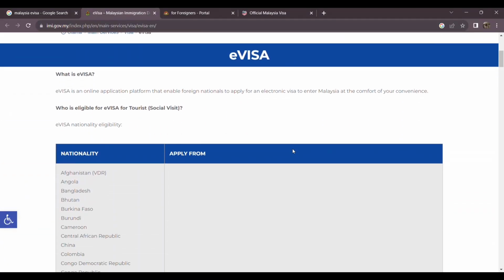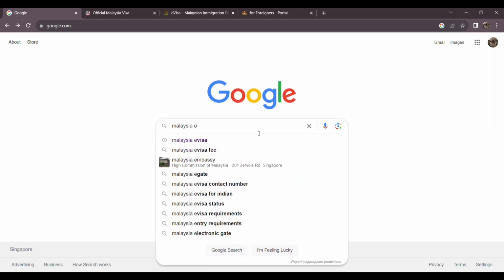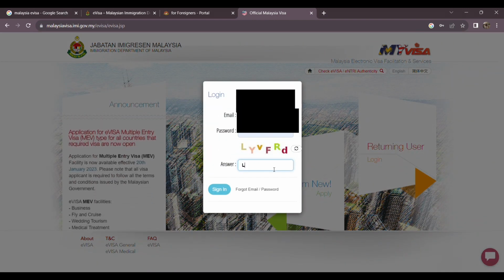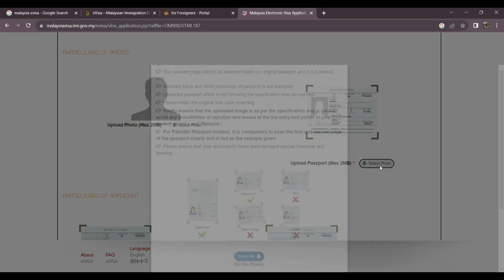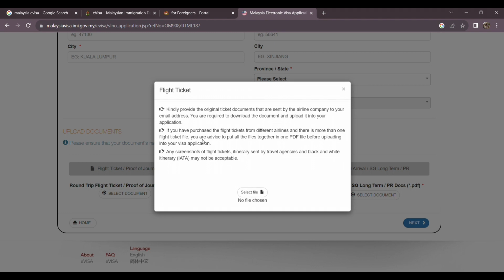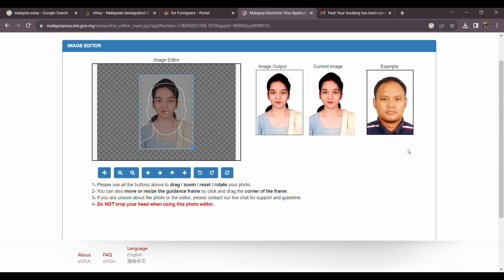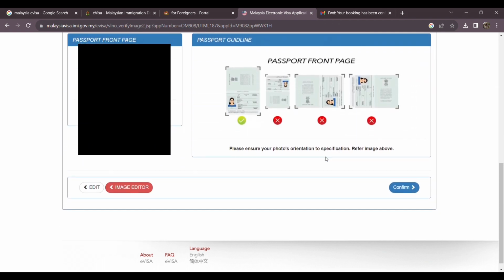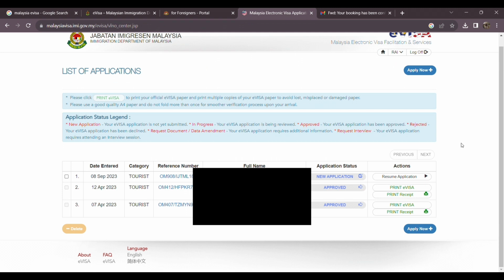Malaysia Tourist Visa | Apply Online | Requirements for Kuala Lumpur E Visa, eNTRI ?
Hi Guys,
In this video I will cover the complete step by step process on how to apply for Malaysia tourist E-visa and what are all the requirements, documents needed for it.

Thanks!